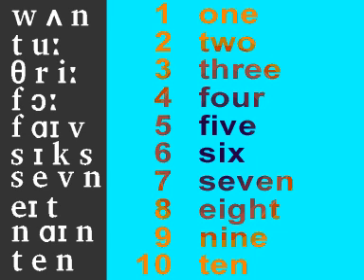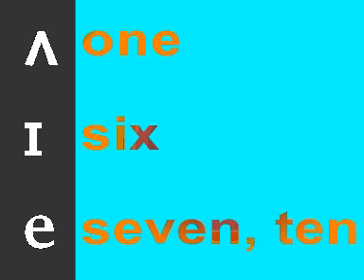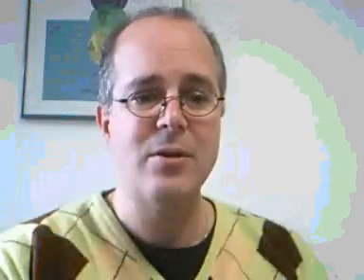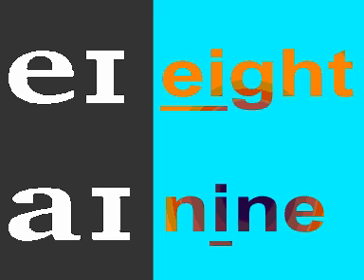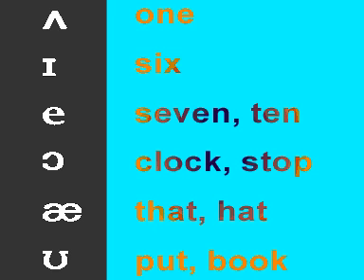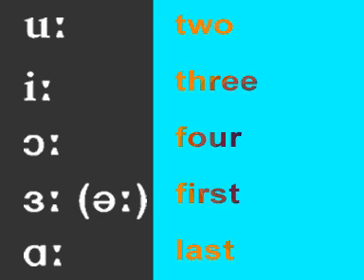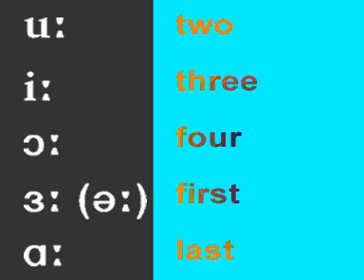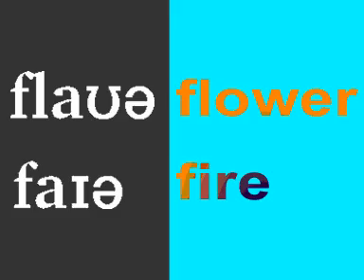Phonetic Symbols Overview (vowels)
This presentation is the second part of an overview of the symbols that we use in our phonetic transcriptions. Last time we looked at the consonants. Today we will see the vowels. Let's start with some numbers.